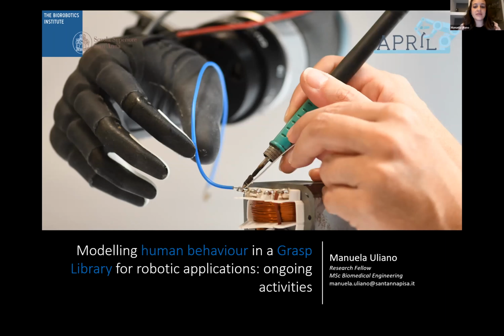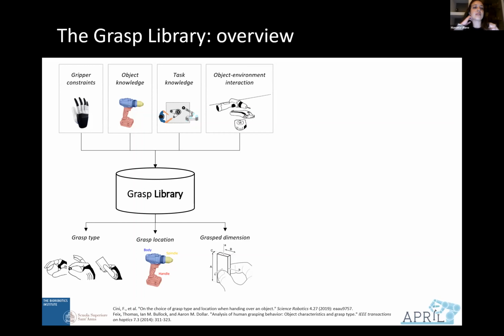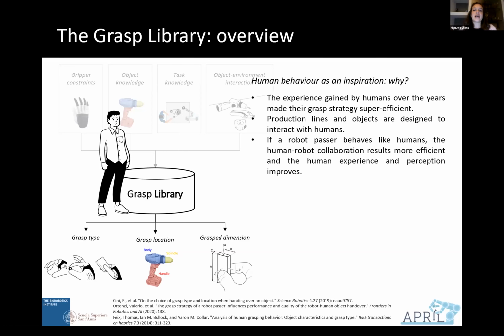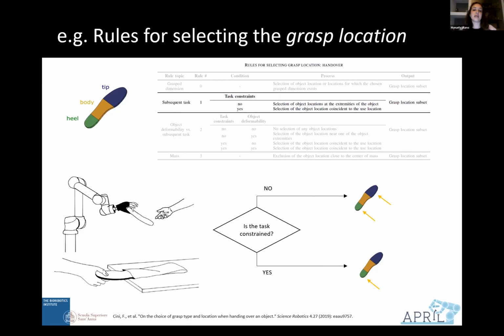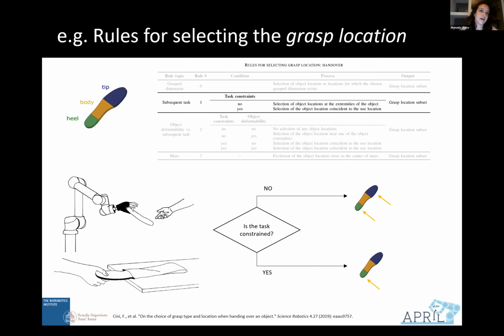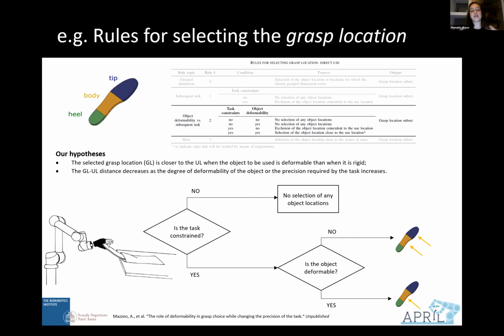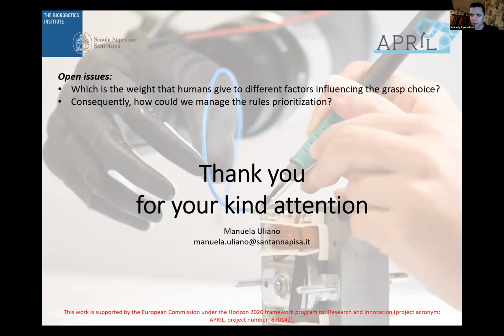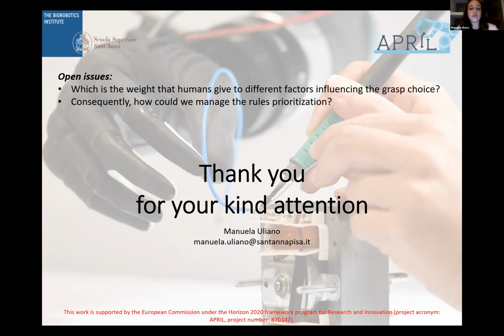ModelHRI'22 - Manuela Uliano: Modelling human behaviour in a Grasp Library for robotic applications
Contributed talk of Manuela Uliano (Sant’Anna School of Advanced Studies, Italy) at the ACM/IEEE HRI'22 Workshop on Modeling Human Behavior in Human-Robot Interactions